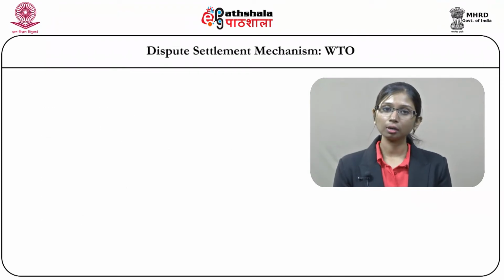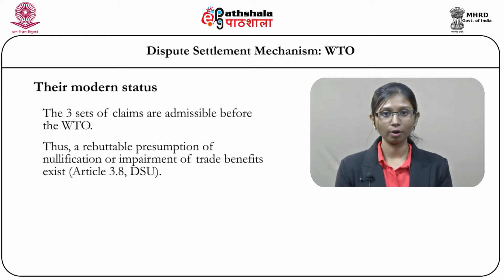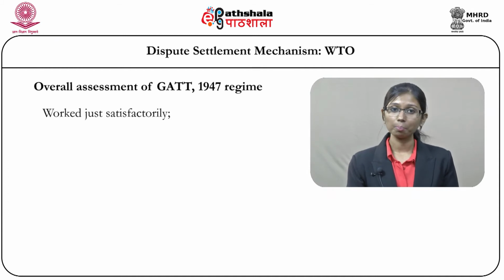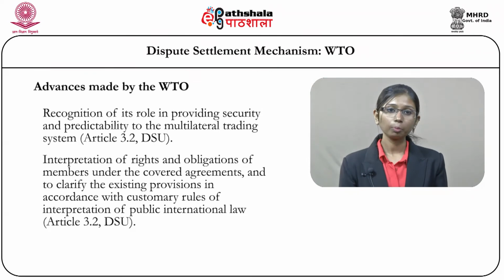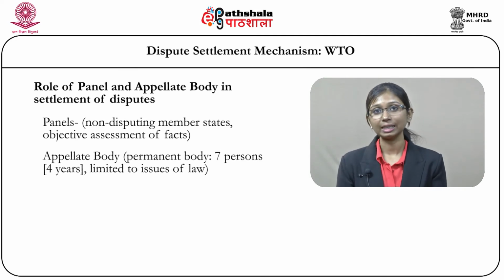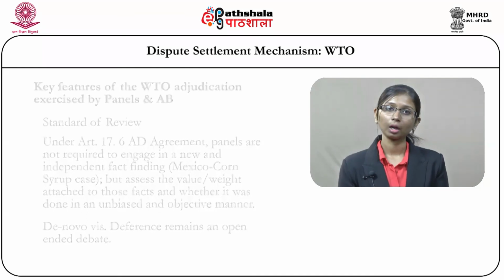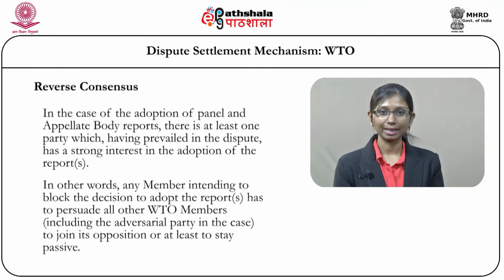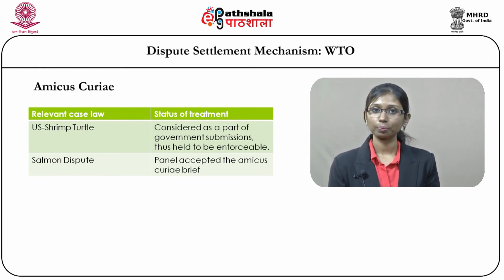Law P12 M-14. Dispute settlement under the WTO